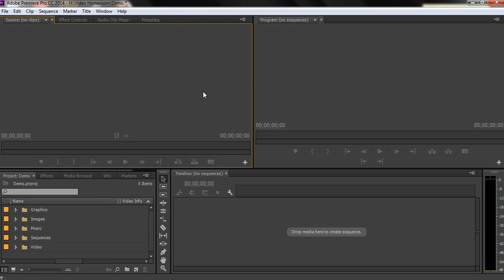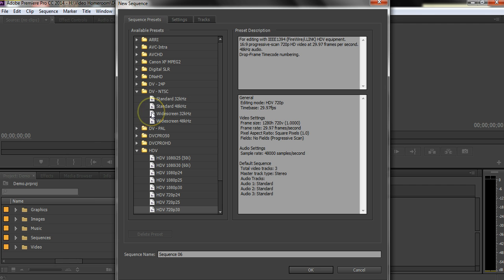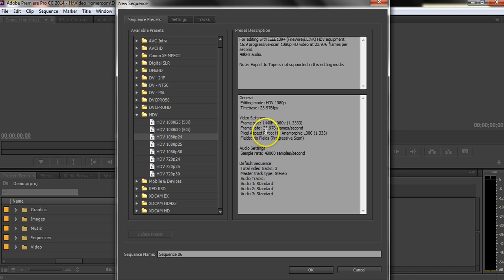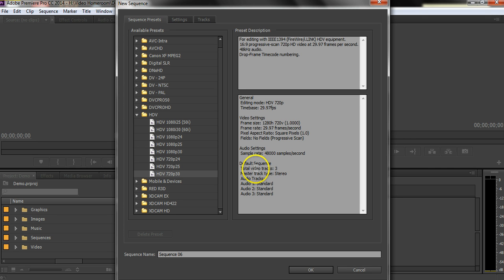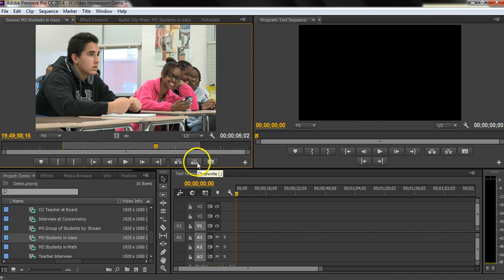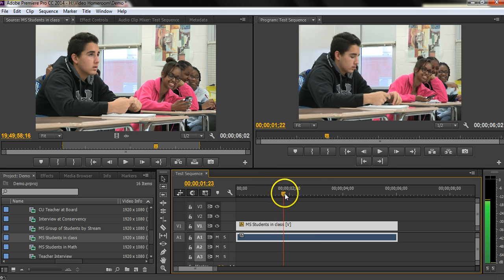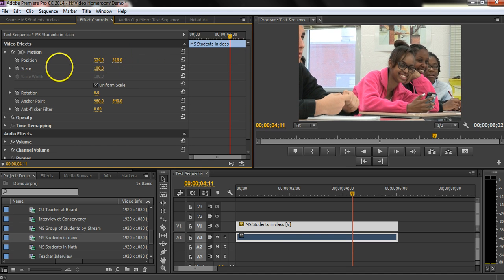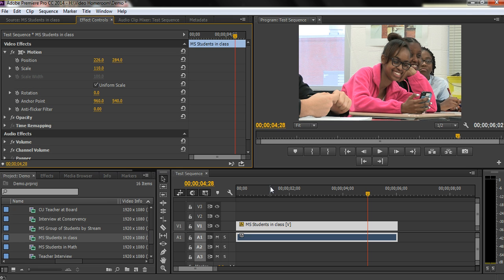Choosing the best sequence size in Adobe Premiere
Even though your camera records in 1080p or 720p doesn't mean you want a sequence that size.  Here I'll explain the best sequence size for your project and why.